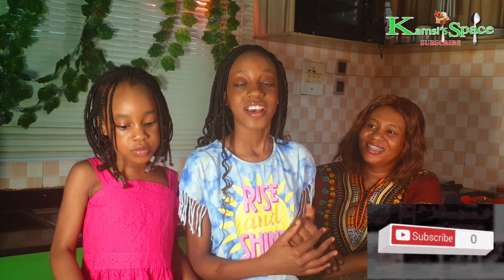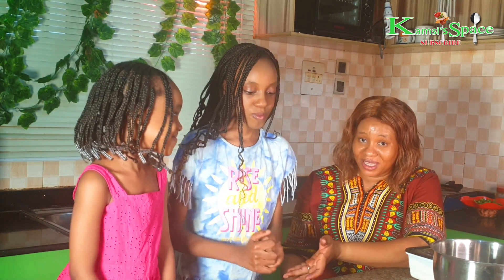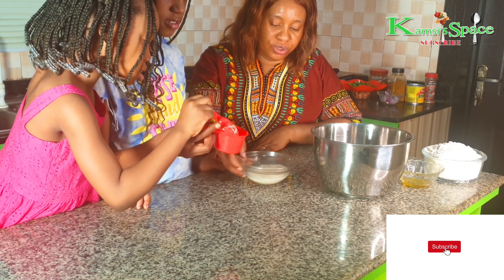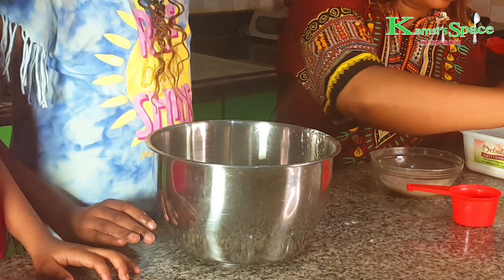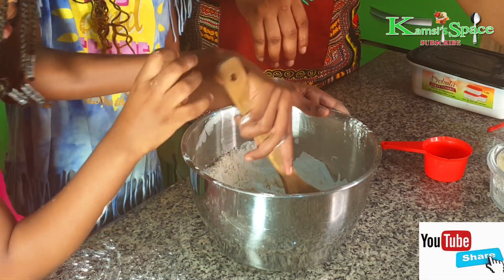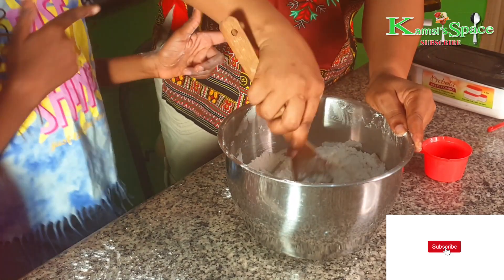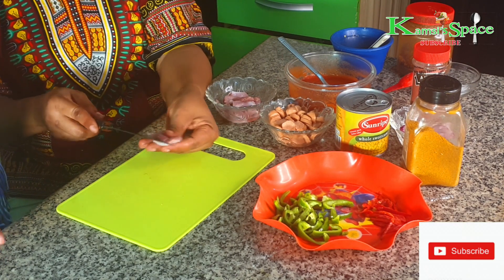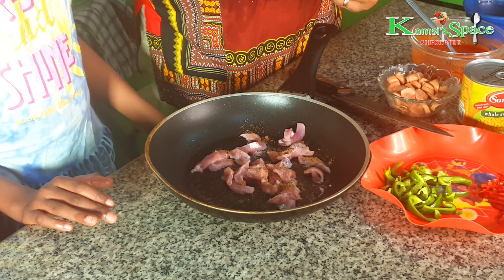HOMEMADE PIZZA RECIPE / MICROWAVE / OVEN METHOD/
Welcome to Kamsi's Space. Full Recipe Details ► See full ingredient of homemade pizza list below. This homemade pizza is very easy and yummy.

Any questions or suggestions? Please leave them in the comments below!

 how to make pizza sauce pizza sauce recipe